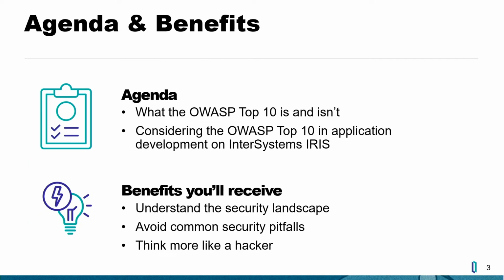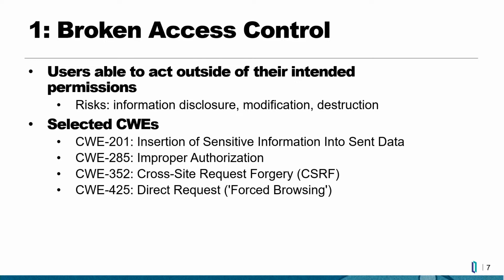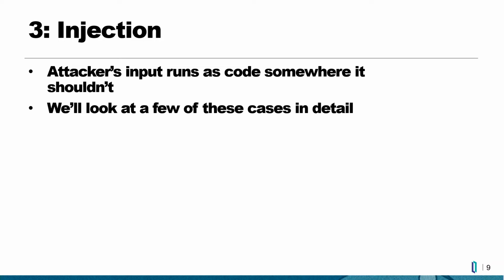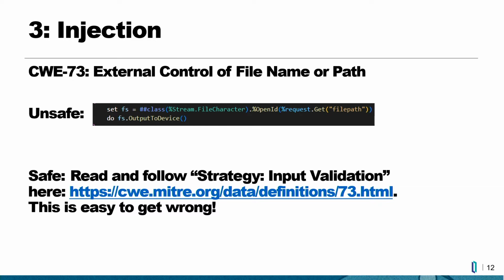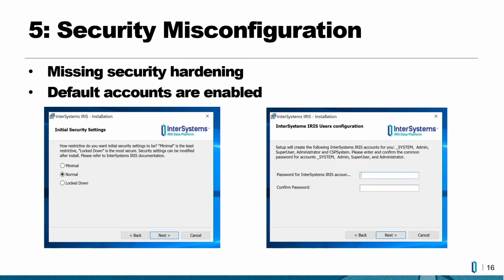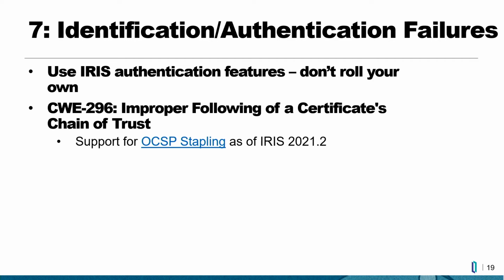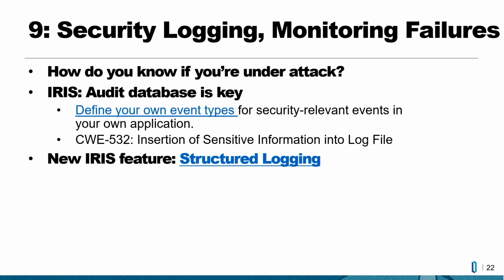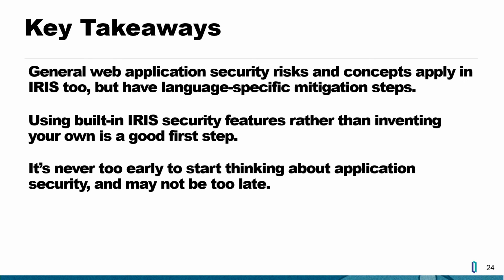The OWASP Top 10 & InterSystems IRIS Application Development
Explore common security pitfalls within the industry and how to avoid them when building applications on InterSystems IRIS.

Presenters:
🗣 Timothy Leavitt, Application Services Development Manager, InterSystems
🗣 Pravin Barton, Developer, Application Services, InterSystems
🗣 Harry Huang, Technical Specialist, Application Services, InterSystems

💬 Questions?